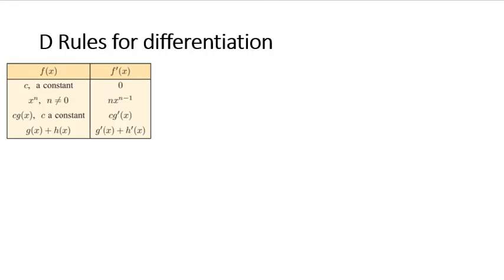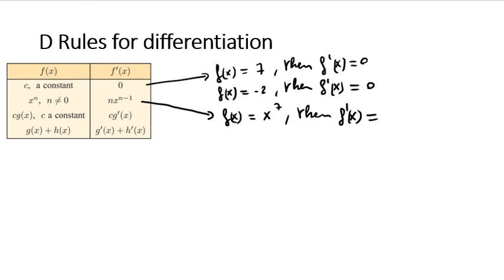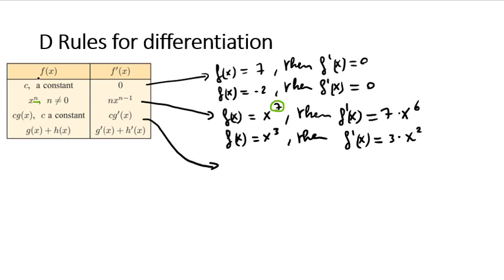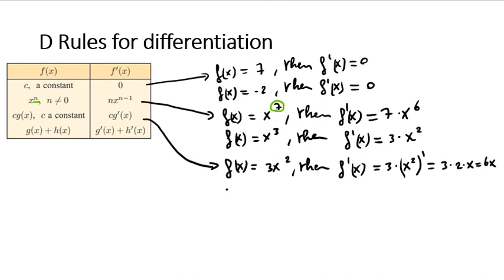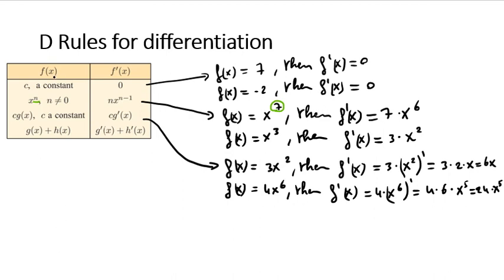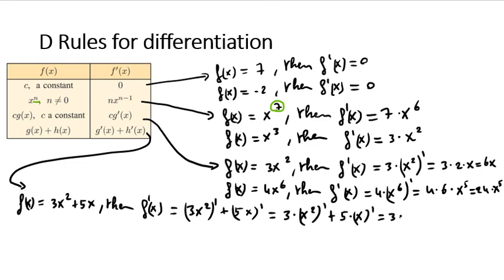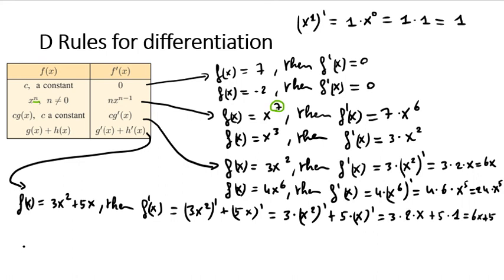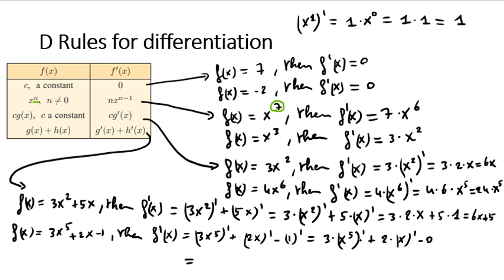9 Rules of differentiation